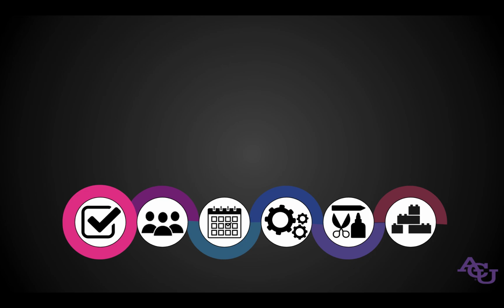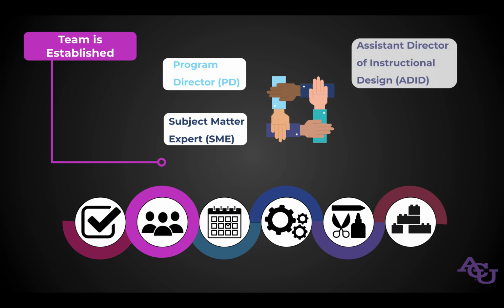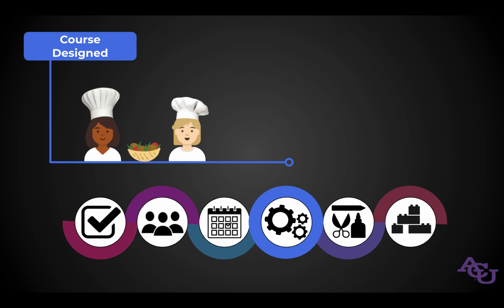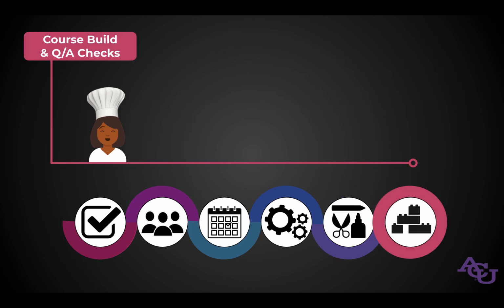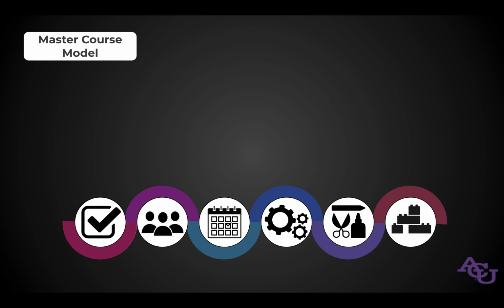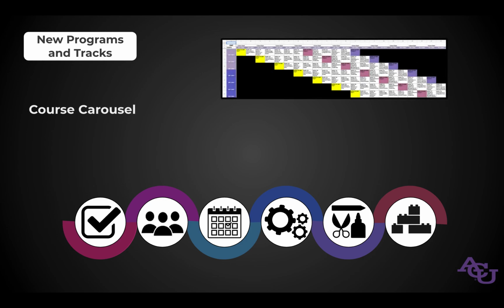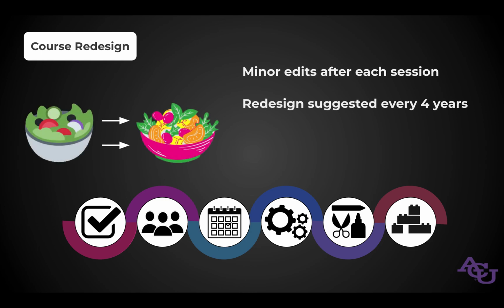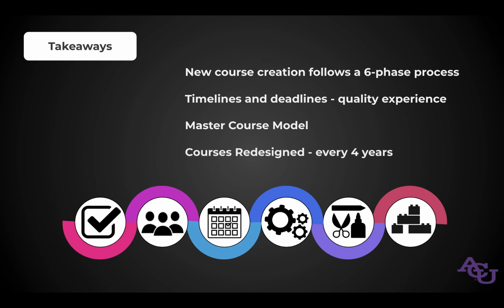ACU Online Course Design Process